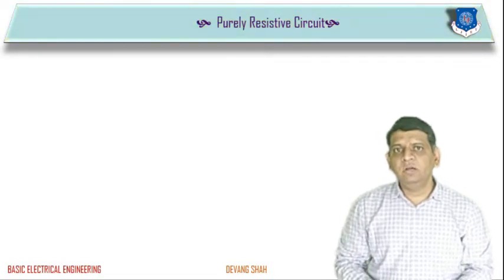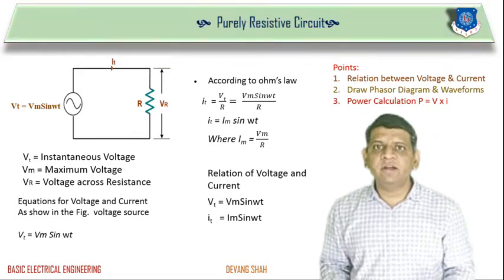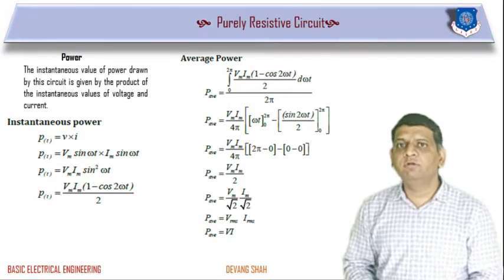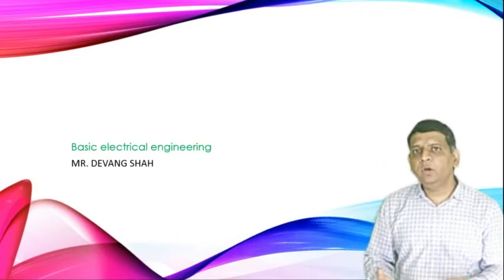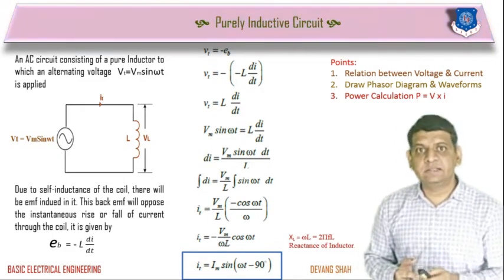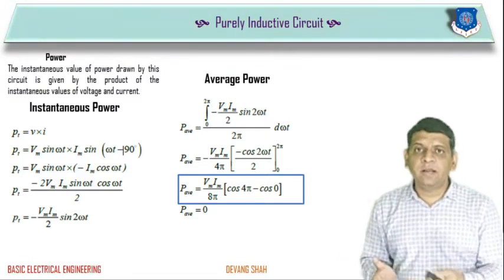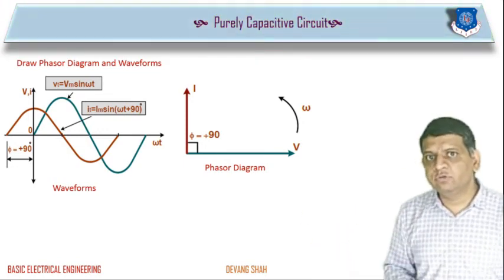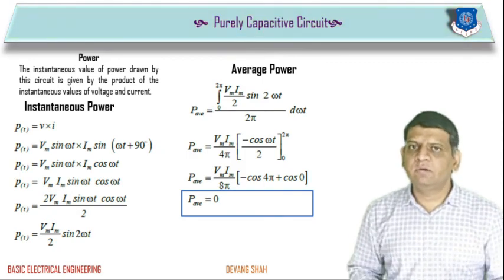Lec-15_Purely Resistance Inductor Capacitor AC Circuits| Basic Electrical Engg| First Year Engg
AC Circuits
AC Signals
Single Phase
Faraday's Law
Vector Representation